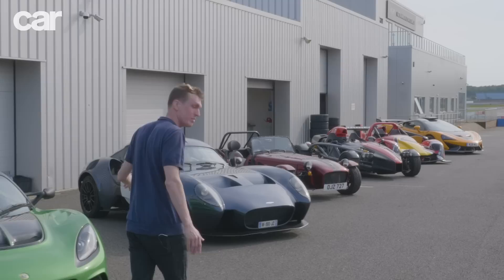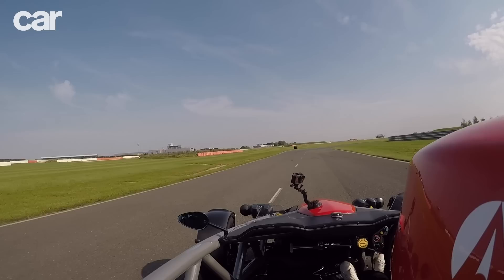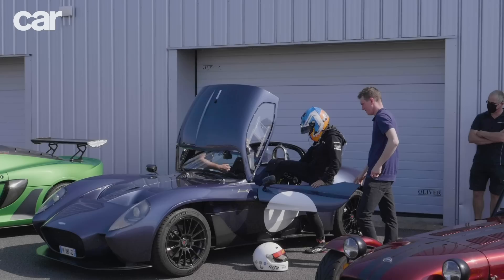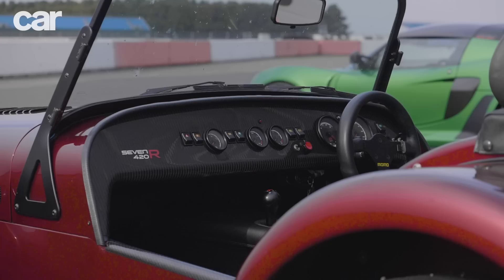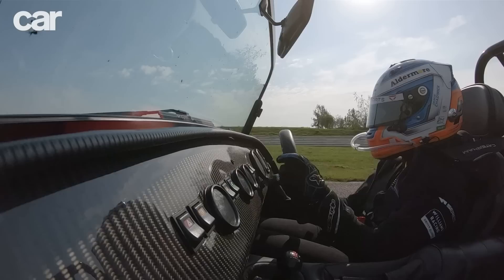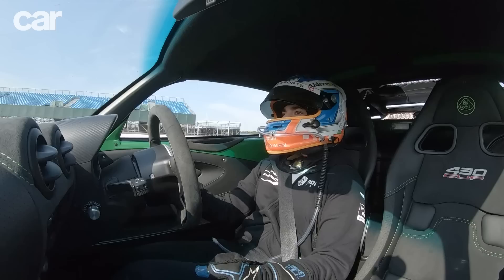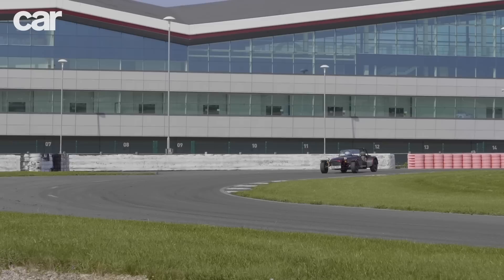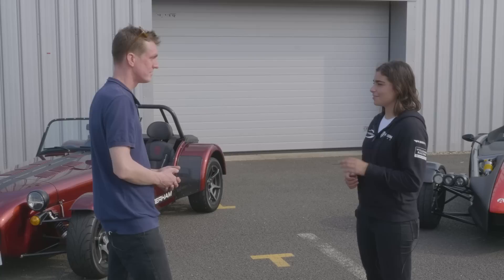Track Car Comparison Review | Featuring W Series Champion Jamie Chadwick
If a regular supercar isn’t enough for your track day jaunts, then don’t worry because all is not lost. Here, we’re pitting the finest purpose-built track cars to the test with the help from special guest judge Jamie Chadwick – someone who knows a thing or two about driving fast cars on track…

Read the full story in the January 2021 issue of CAR magazine